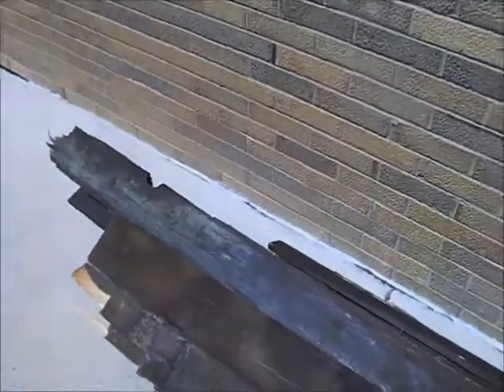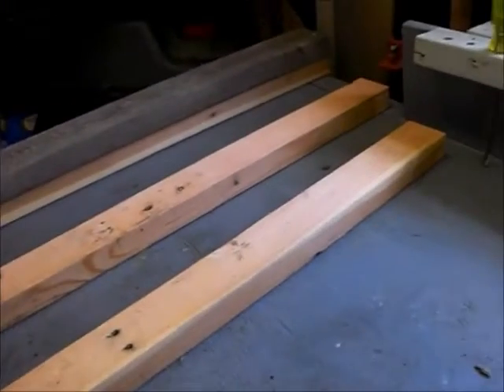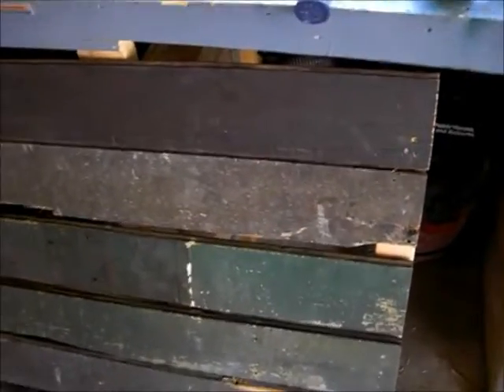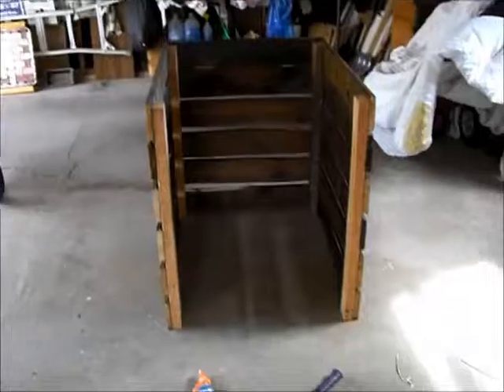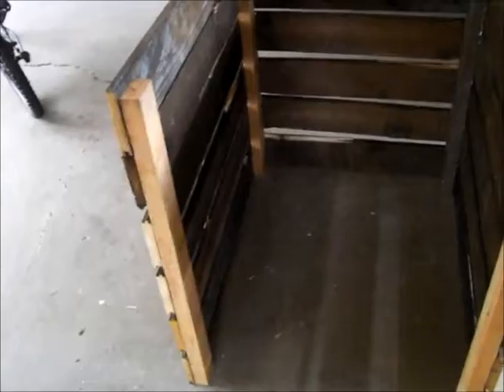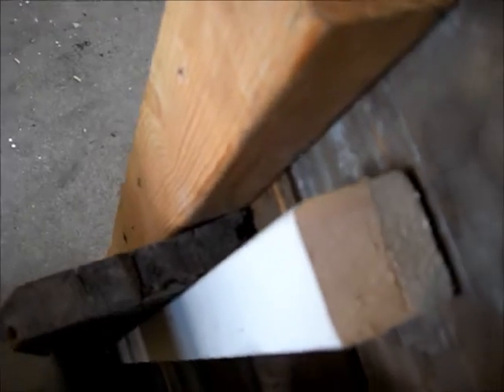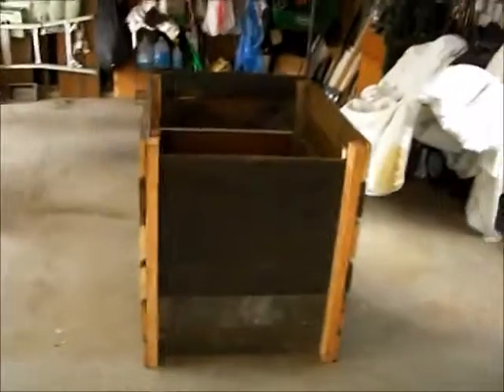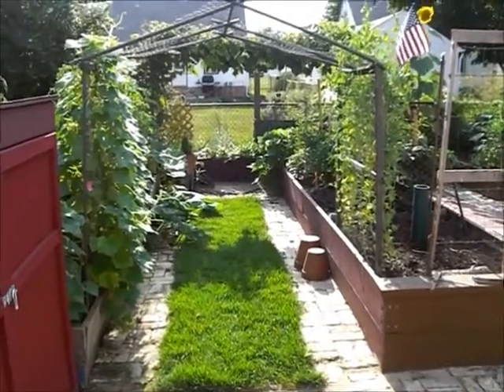Make a Compost Bin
This is a compost bin we made from scrap lumber. The boards were from an old barn. It has a hinged lid, and a loose fitting door.